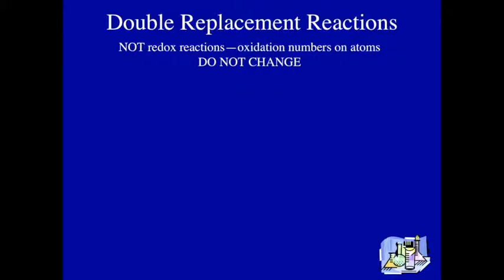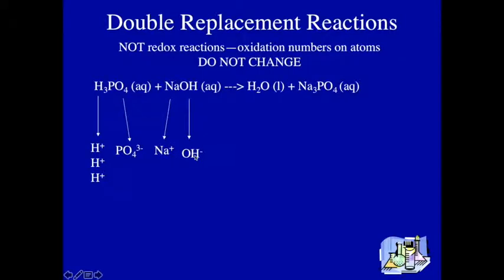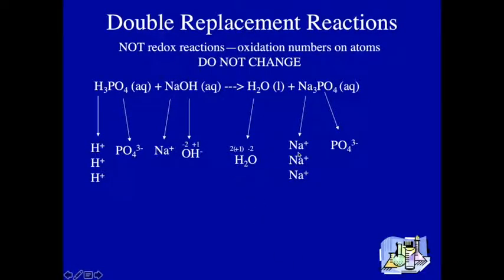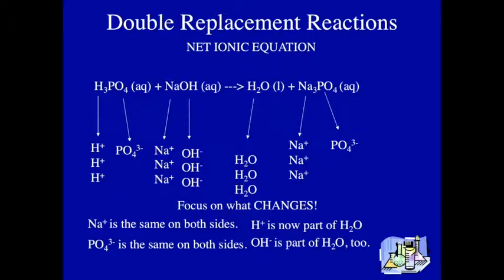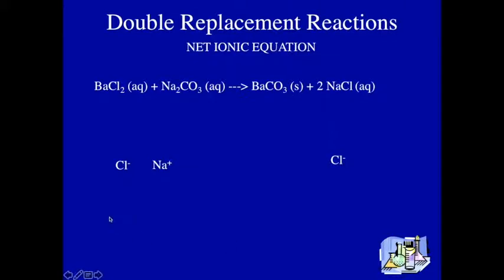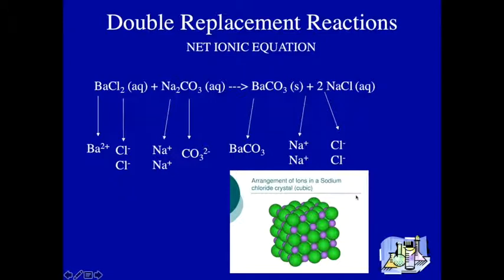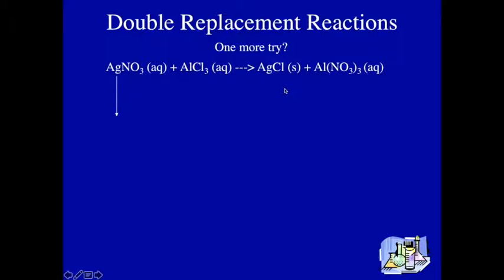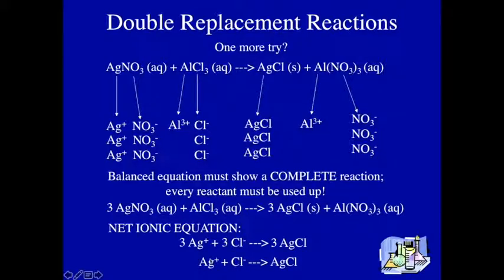Double Replacement; Balancing Net Ionic Equations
We need to take a closer look at balancing equations (in general) and double-replacement reactions/ net ionic equations (in particular).